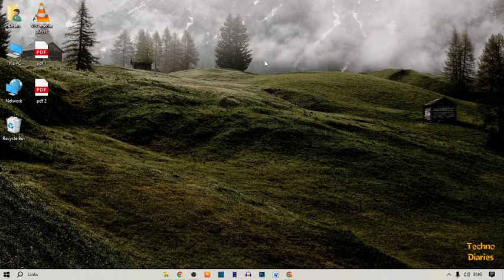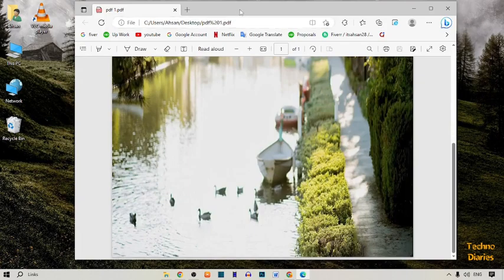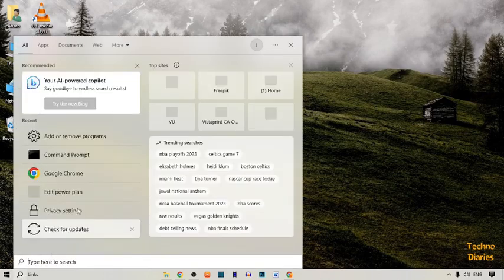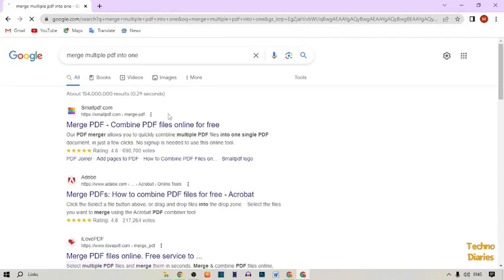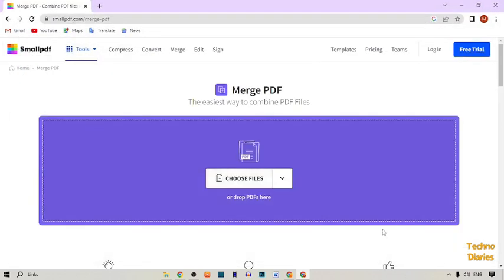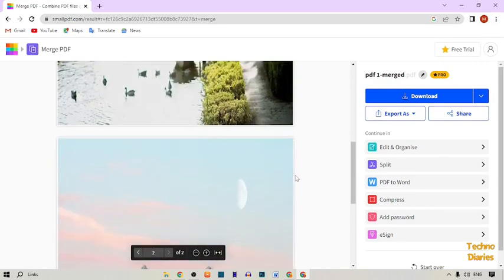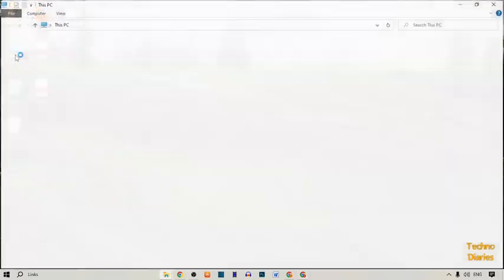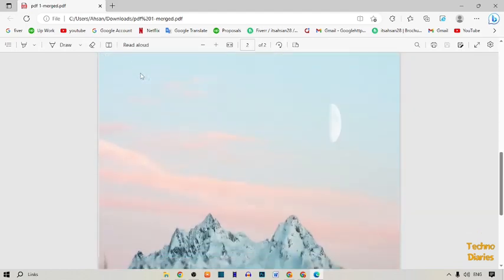How to combine PDF files into one | Merge PDF files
In this video, i will show you How to combine PDF files into one. There are very easy steps. I hope it will be helpful to you. Keep watching this video to fix the problem about How to combine PDF files into one.